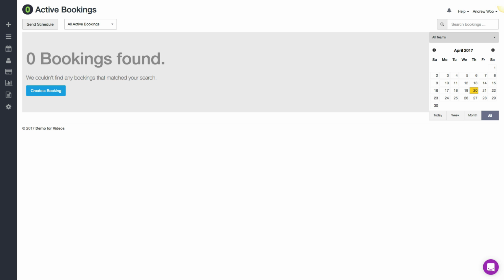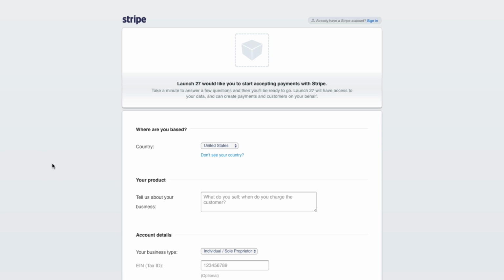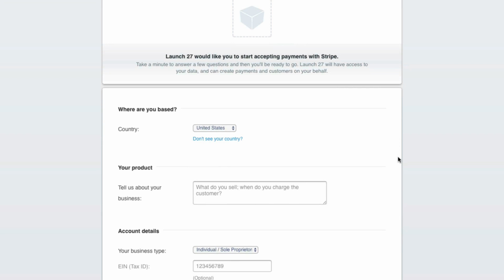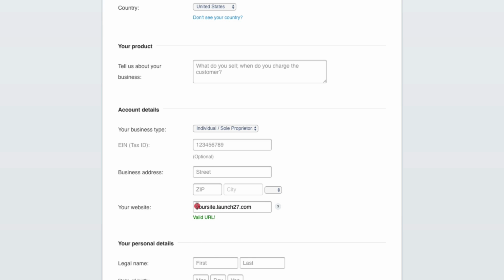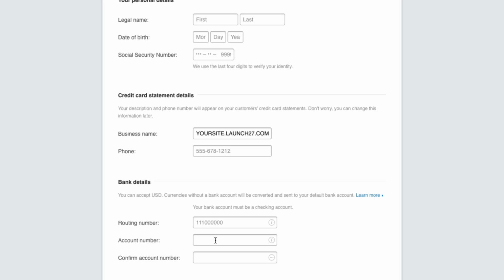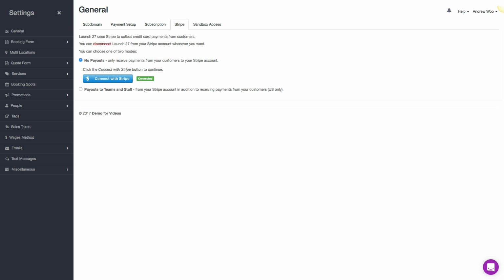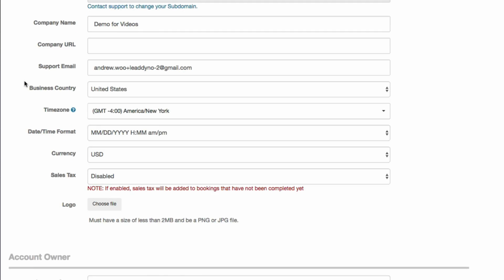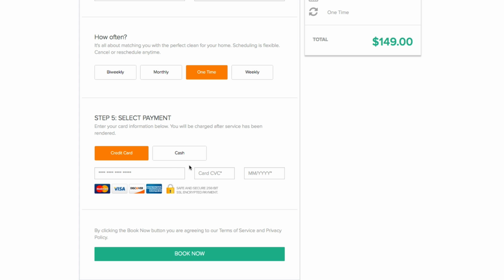Setting up Stripe for Credit Card Payments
A brief overview about using Stripe for credit card payments and how to quickly set up Stripe in Automaid (formerly Launch27).